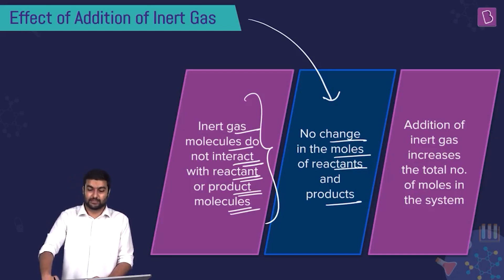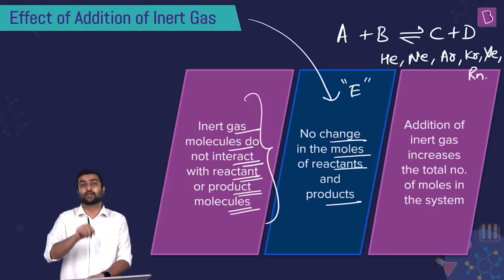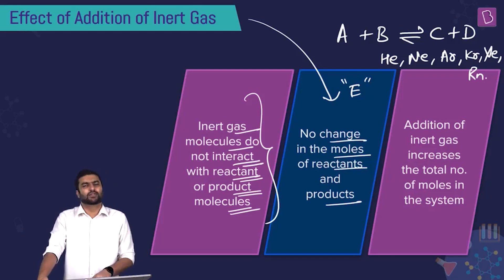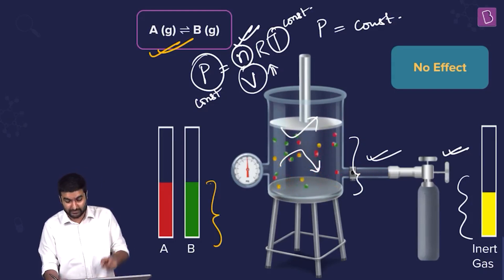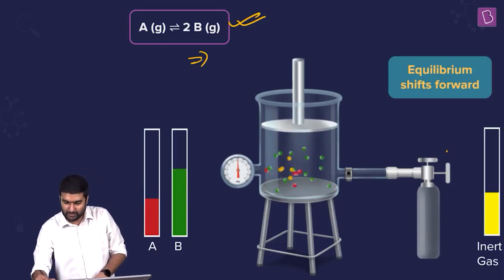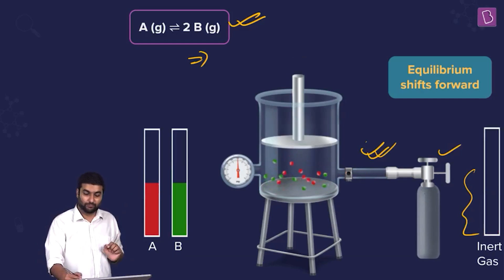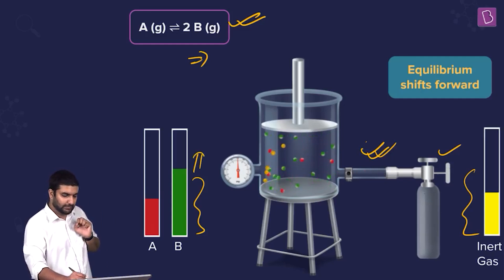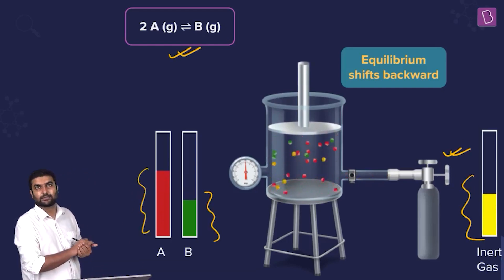Effect of Addition of Inert Gas | CHEMISTRY | JEE 2023 | Concept of the Day | Kartikey Sir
🚀✍️ Download Chapter-wise Session Notes, FREE DPPs & Chapter Test PDFs Now⬇️
✅ JEE Ranker's Batch Le Chatelier's principle is a very important concept of equilibrium. According to Le Chatlier's principle, whenever an equilibrium is disturbed, the reaction will proceed in that direction such that the equilibrium is established again. In this video, we will see how adding an inert gas affects equilibrium. After watching this video, you will be able to judge how an equilibrium shifts on adding an inert gas at constant pressure and constant volume.